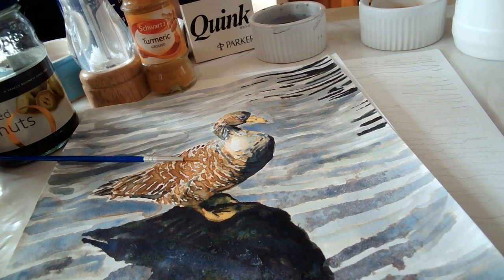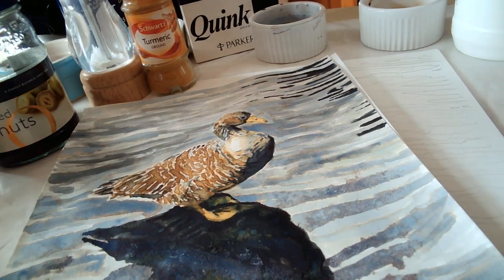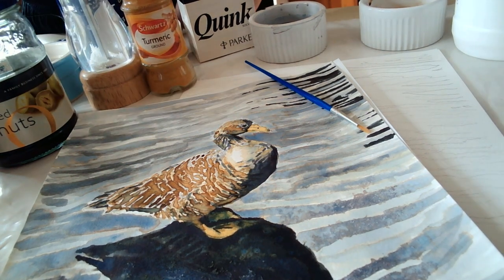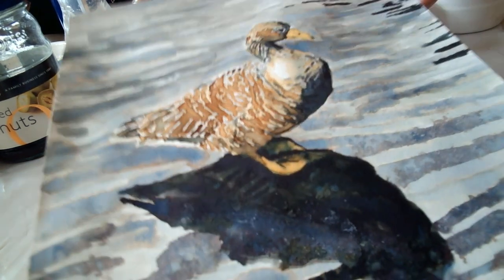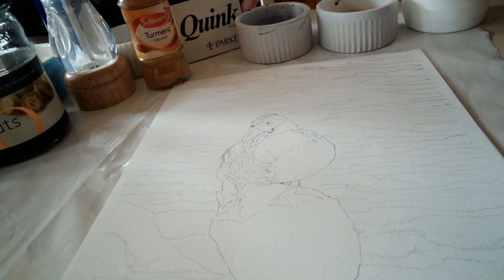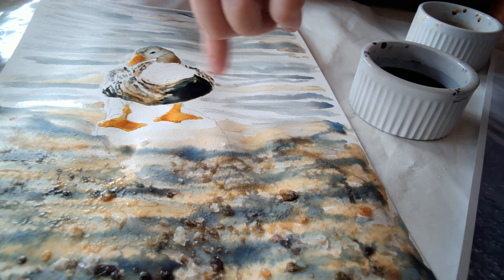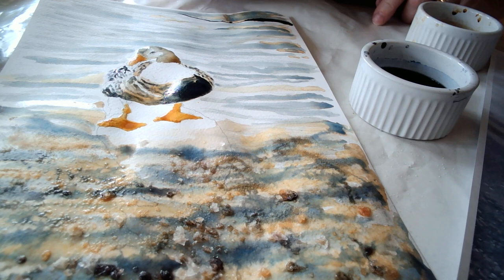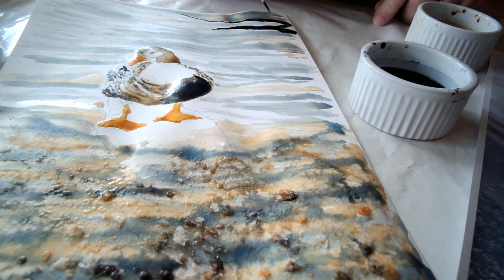Painting with Fountain Pen Ink, Coffee, Turmeric and Pickle Juice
Making art is such an enjoyable activity, but I understand that choosing art materials and their cost can be overwhelming. So, in February 2024, I decided to see how far I could get in painting a greylag goose  without art materials, with a view to creating a how-to video for you.

I did use a piece of watercolour paper, but one that retails for £7.80 for 50 sheets, and I used a child's watercolour brush that I purchased from a supermarket, but that was it for art materials!

That month, I didn't get a chance to film the video then, but I did manage to this month... and you can see the final version of the second goose I painted in the video here:

I couldn't finish the painting till after the cameras had stopped rolling as the "paints" needed to dry for a few hours before I painted the finer details, so things didn't bleed into each other. I needed to scan the piece a couple of times to see the things I could do to improve it, and I then used some neat and diluted Milton sterilising fluid, to lighten the tone and give some interesting effects.

I'm hoping you'll forgive me for leaving those parts out of my video, to save you the "paint drying" effect!

For the second goose picture I used:

- a sheet of watercolour paper from Hobbycraft
- a small child's paint brush,
- a bottle of Parker Quink Ink or another blue/black fountain pen ink,
- some ground coffee (I brewed mine in a barista style machine, but you could try any
  type or even some instant coffee),
- small powdered turmeric, and
- the left-over juice from pickles like pickled red cabbbage and pickled walnuts,
- some ramekins or other heatproof pots and some hot kettle water, plus
- some Milton sterilising fluid, to finish it after I'd stopped filming.

For the first goose picture, I made the brown of my coffee stronger by boiling it in a small saucepan to steam off some of the water in it.

To discover more of my art to enrich your life, please sign up to my free artist's newsletter

Thanks!

Sam aka LymphomaLass xx